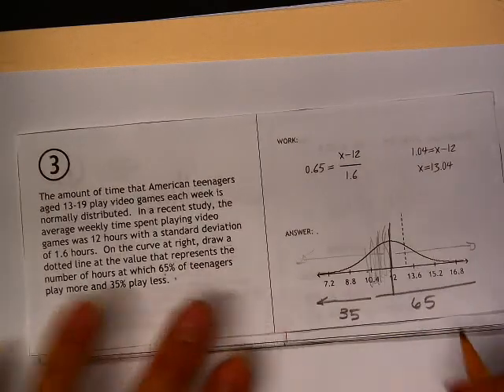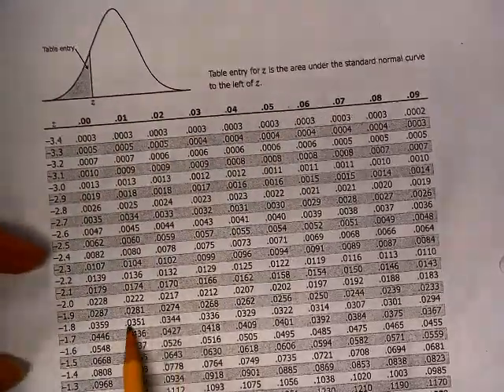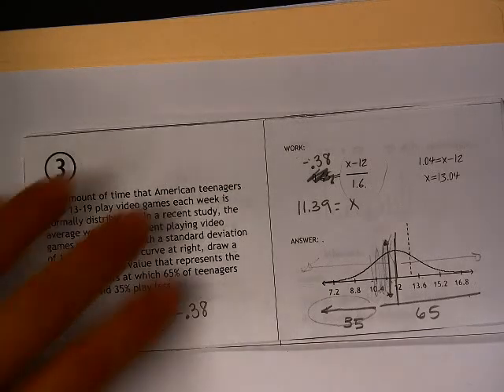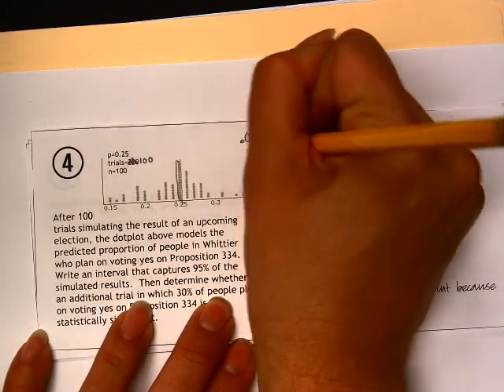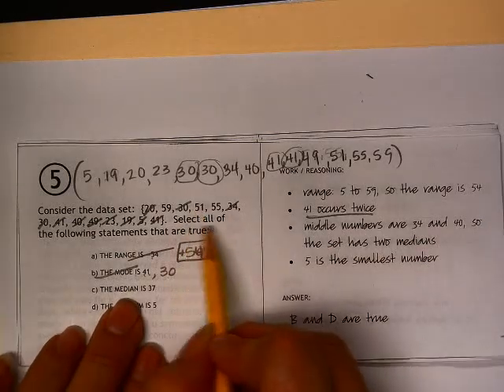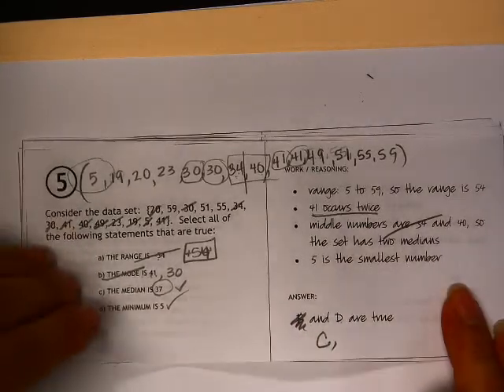R10b #3 5 Concepts 26 28